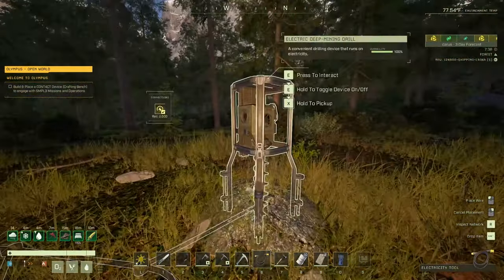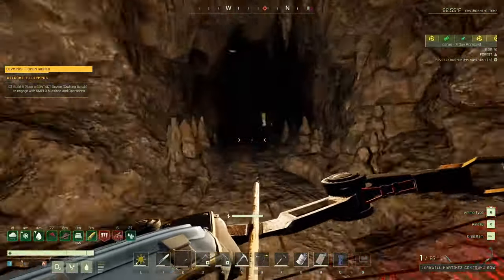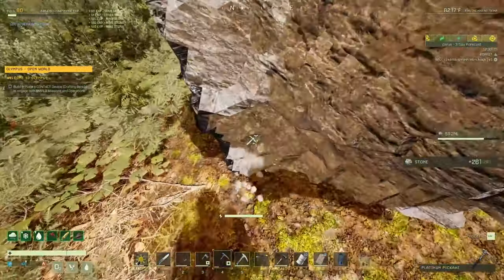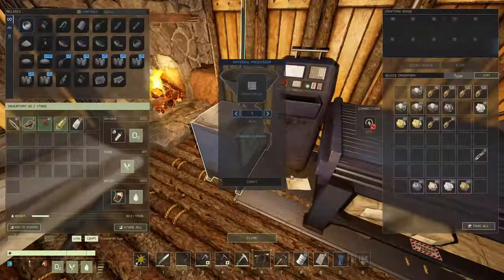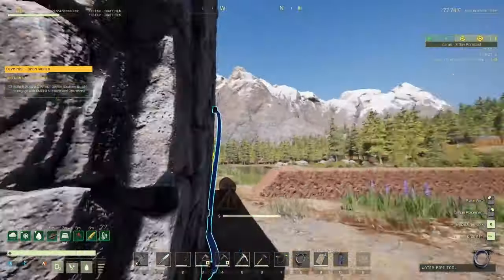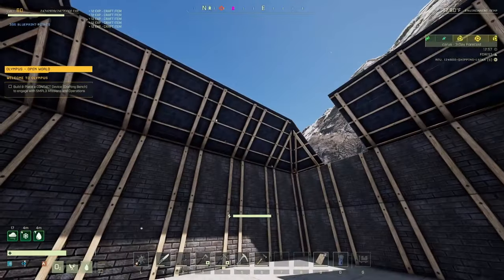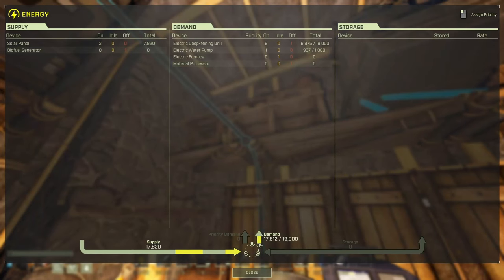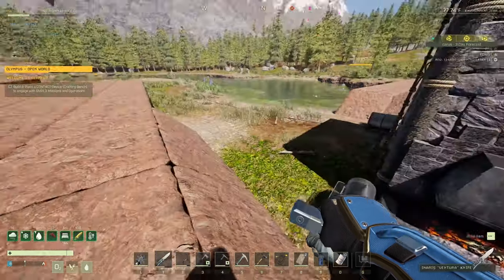Icarus - Workshop finished - Ep.18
In this episode of Icarus we're on Olympus with BIG.

The_B.I.G.